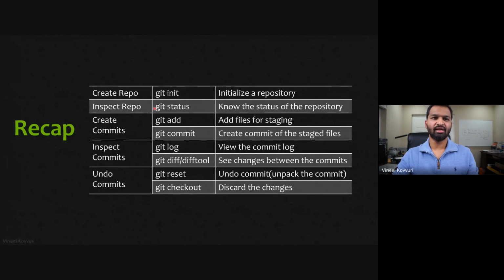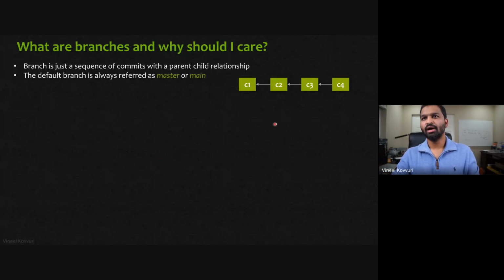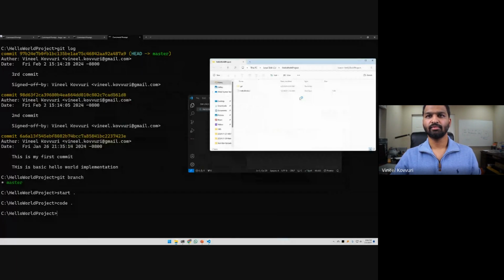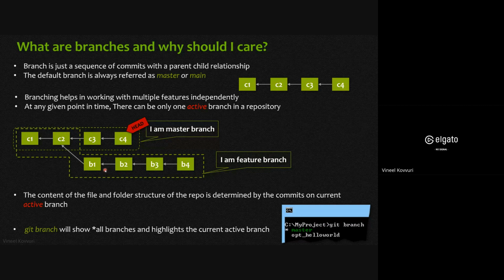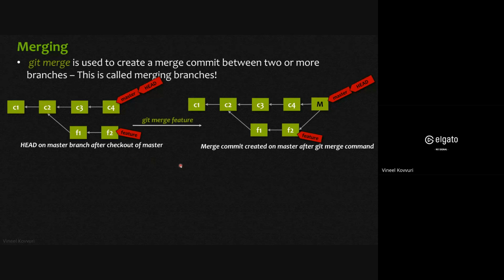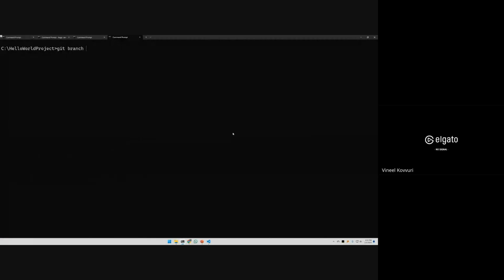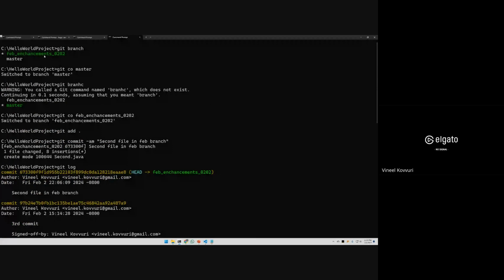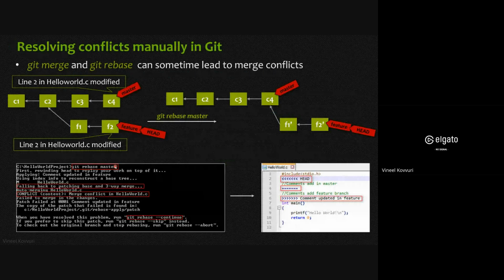Efficient Tools & Techniques in Modern Software Development Session-3(Git part-2)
Hello GVP Tech Enthusiasts! As you embark on your academic journey, we're thrilled to introduce a specially curated course that will redefine your approach to modern software development. Led by Vineel Kovvuri, a seasoned Senior SDE with over 13 years of industry experience (Microsoft, Ex NVIDIA), this course is designed to equip you with the latest tools and techniques essential for success in the dynamic world of software development.

The second session of "Efficient Tools and Techniques in Modern Software Development" on the topic Git is very much informative

The course doesn't stop there – it extends to miscellaneous software development tools, providing you with an overview of essential tools, efficient file management techniques, and unique tools tailored for software developers.